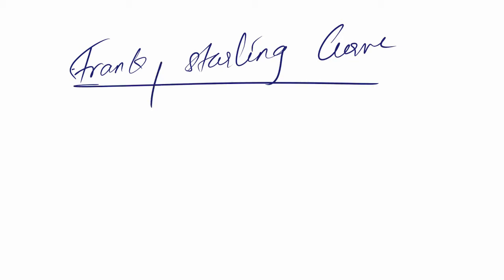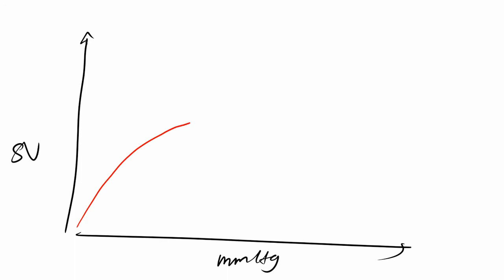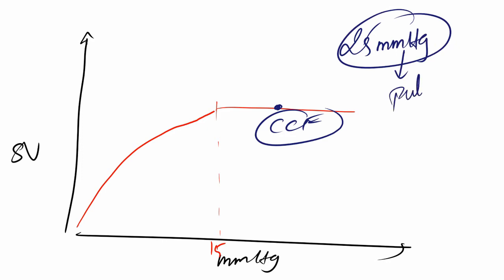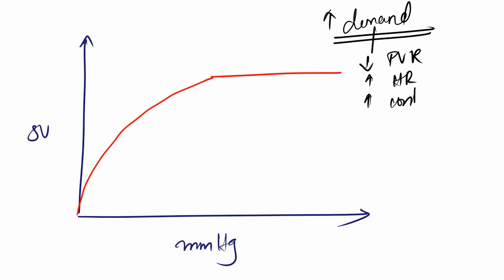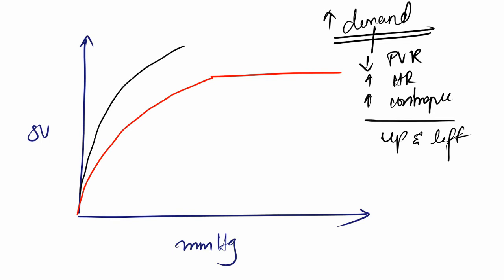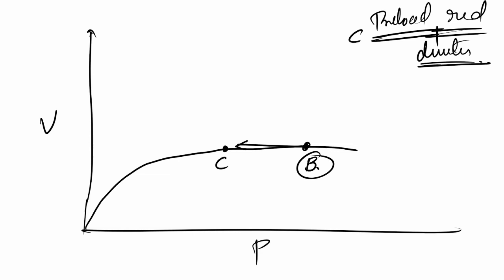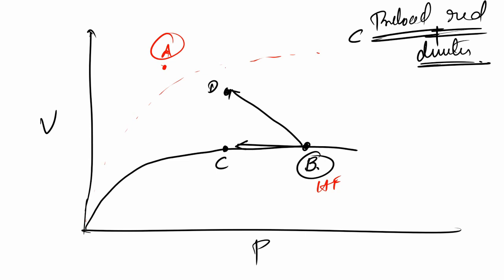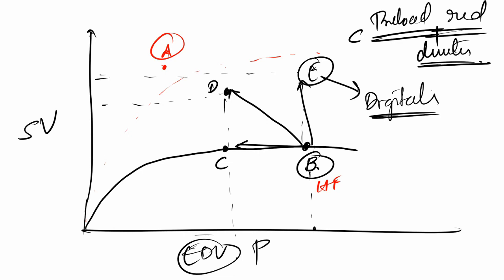Cardiac Output 3 - Frank Starling Law and Curve ( Cardiovascular / Physiology / NEET PG )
The final conclusion to cardiac output series with Frank starling law, Curve , variations and effects of different pressures and management variations of Congestive Cardiac Failure on the graphs.

The information and educational material contained herein is meant to promote the general understanding of the topics. Such information is not meant or intented to serve as a substitute for healthcare professional's clinical training, experience, or judgement. For patients and individuals, such information is not to be a substitute for professional medical, therapeutic, or healthcare advice or counseling. For medical issues or concerns, including decisions about medication and other treatments, readers should always consult their physician or , in serious cases, seek immediate assistance from emergency personnel. SELF MEDICATION IS HAZARDOUS.